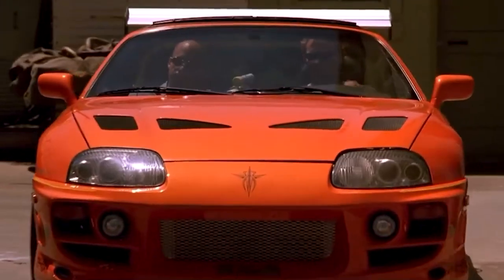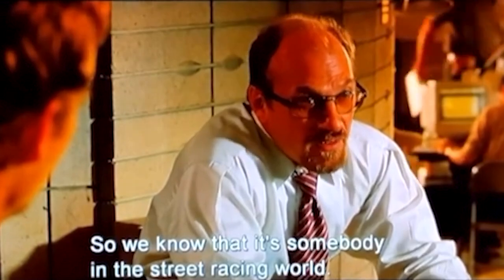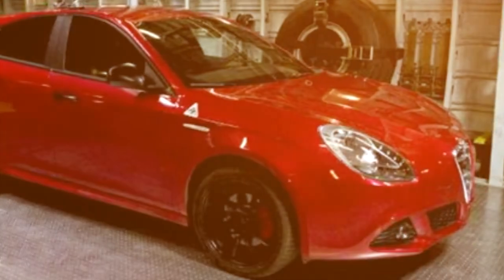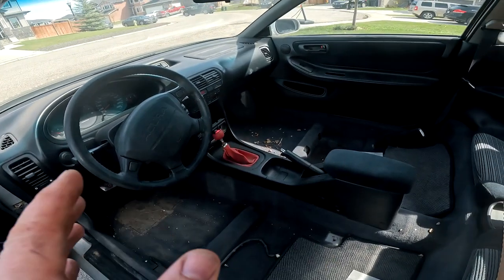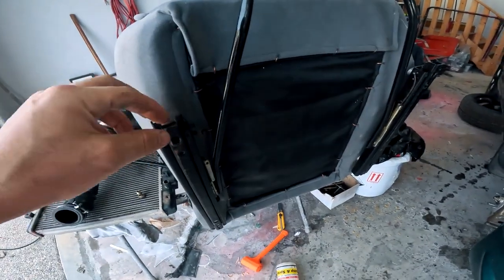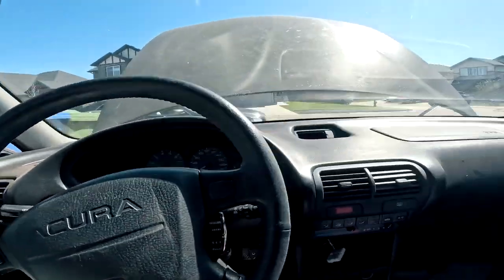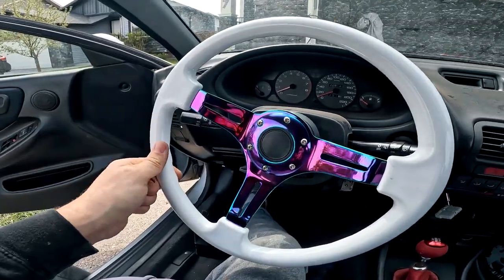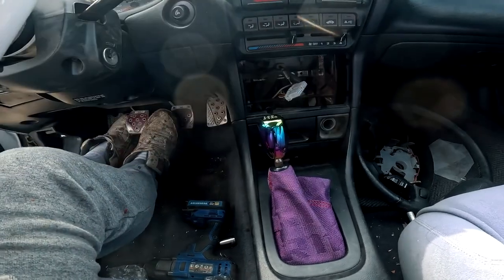Acura Integra Interior Build – Inspired by Mia Toretto!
Step inside the Acura Integra interior that Mia Toretto SHOULD have had in The Fast & The Furious! In this video, I design and build a custom interior inspired by the iconic movie franchise. Watch as I transform the Integra with racing seats, a stylish steering wheel, and a unique Fast & Furious vibe. Perfect for JDM enthusiasts and movie fans alike! Join me in creating the ultimate tribute to one of the most iconic franchises in automotive history.